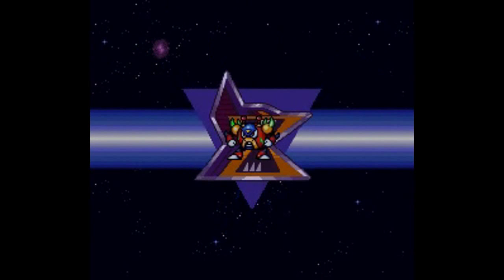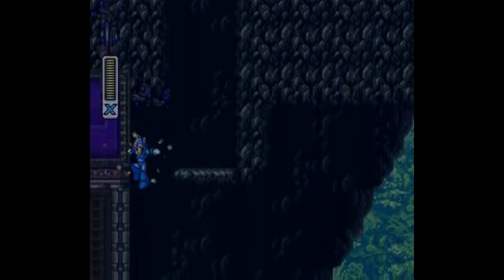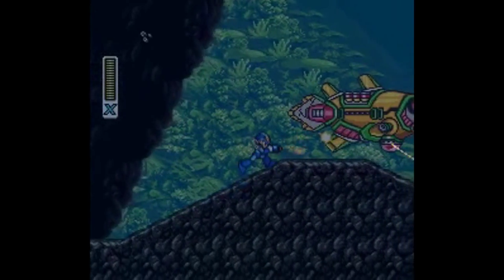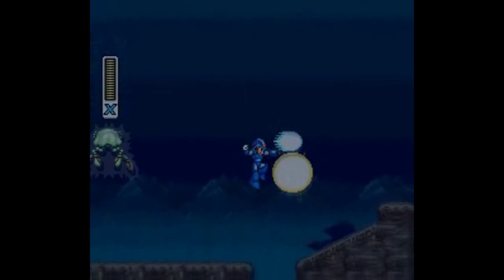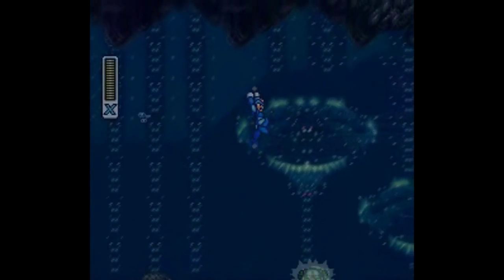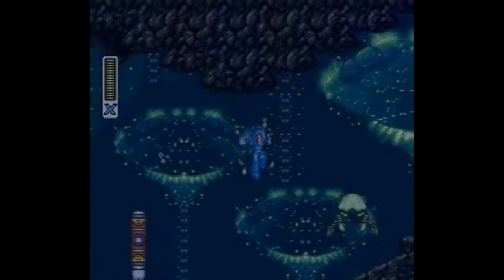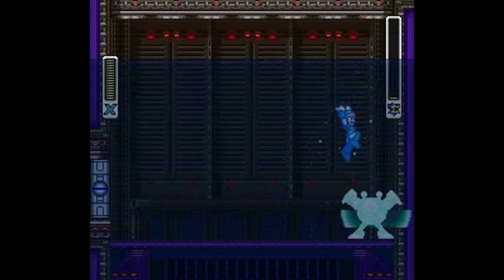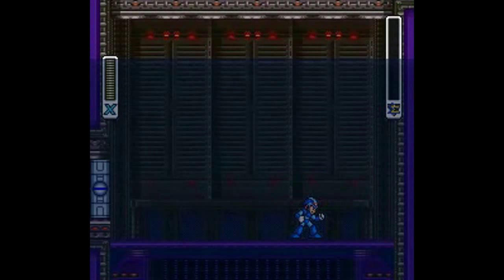Mega Man X2 No Dash/Minimalist Challenge - Bubble Crab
Part 8 of the MMX2 no dash/minimalist challenge.

NOTE: This commentary is OPTIONAL. Check the video response beneath this video for a music-only version of the stage.

This is a run through X2, in its entirety, under the following restrictions: no dash, damage, upgrades/items, or weapons (save two specific moments in X-Hunter Stages 2 and 3 where Crystal Hunter is necessary). This forced exception is to preserve no dash and no damage, which I feel are more important rules.